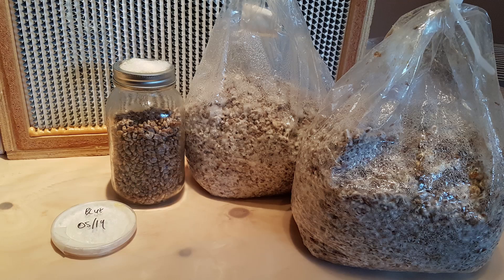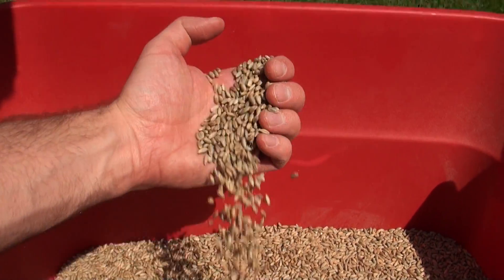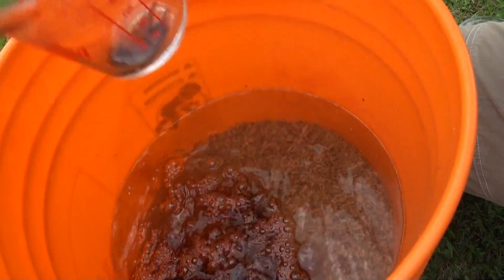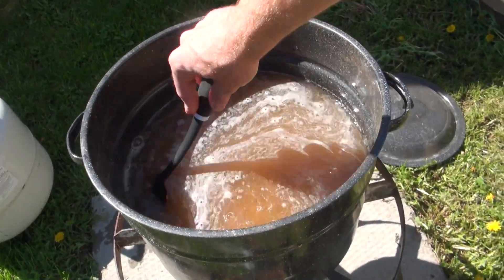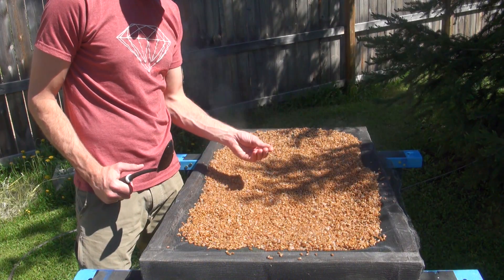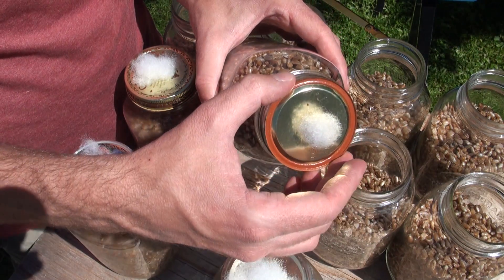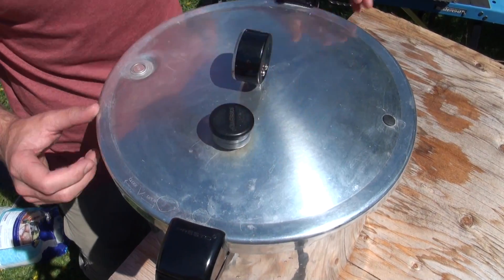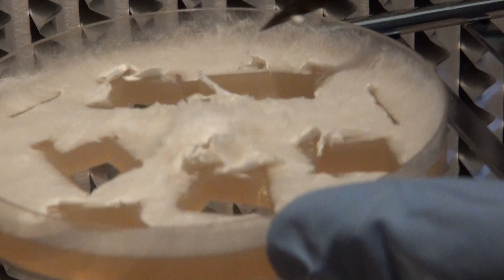How To Make Mushroom Grain Spawn: Preparing the Grain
In this video, I'll show you my process for making grain spawn in 5 steps:
1. Rinse and Soak Grains.
2. Simmer grain to hydrate.
3. Drain and Dry.
4. Load jars or spawn bags.
5. Sterilize at 15 PSI for 90 minutes.

The end result is some top-notch sterilized grain for making spawn and growing mushrooms at home.